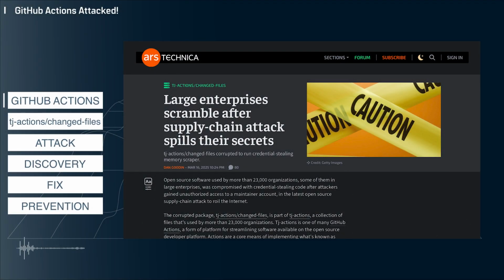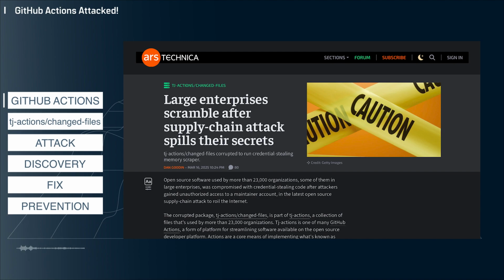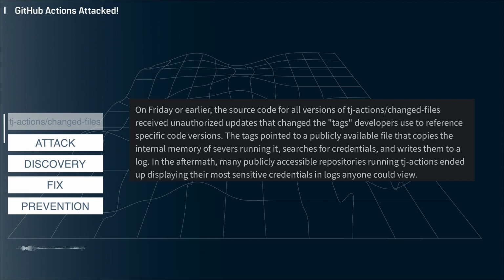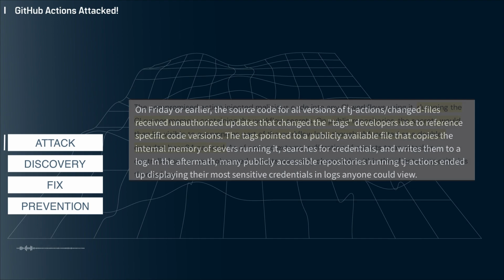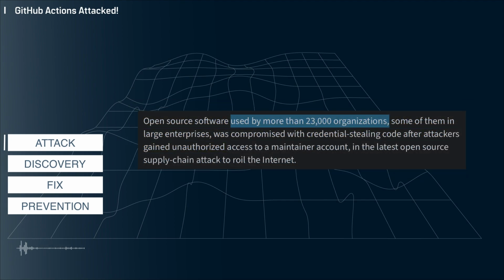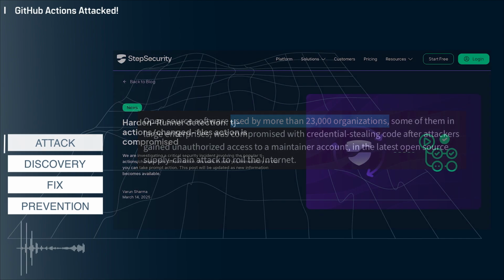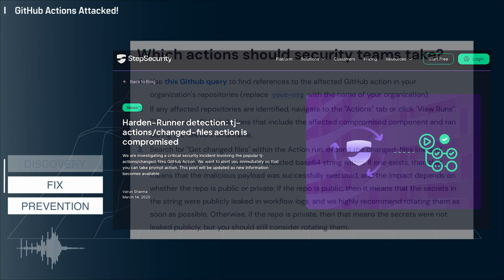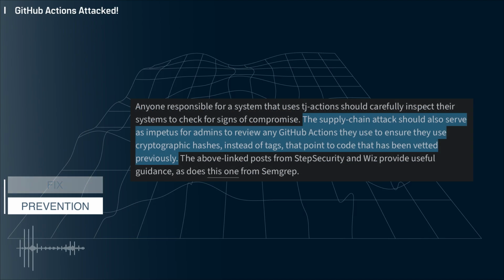Malicious Code in GitHub Actions: What You Need to Know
In this video I discuss a security incident involving the theft of credential associated with the tj-actions/changed-files GitHub Actions repository.

GitHub Actions, tj-actions/changed-files, Wiz, StepSecurity, CI/CD